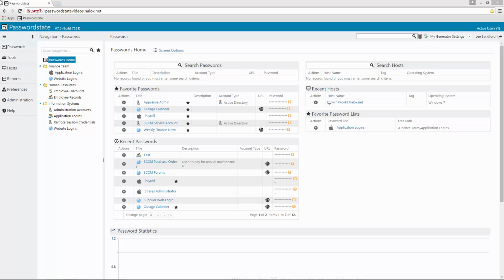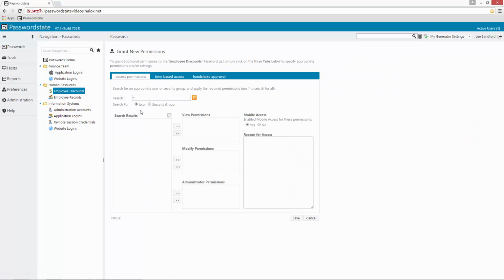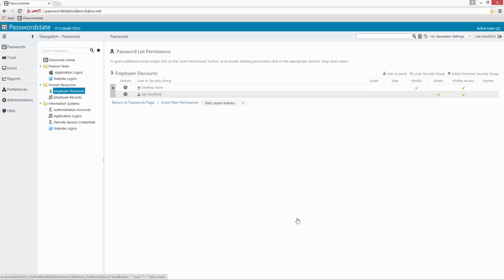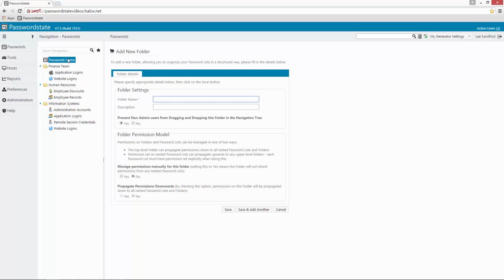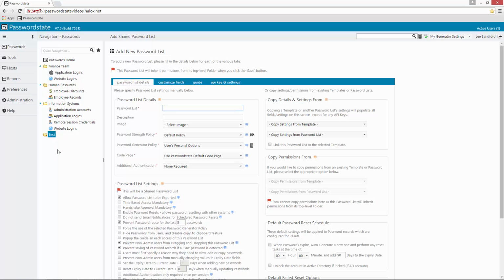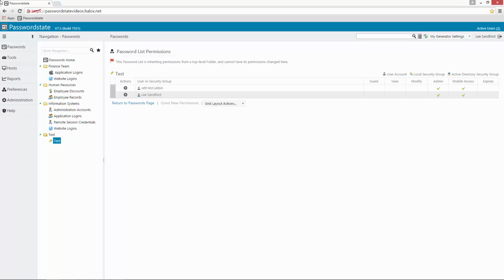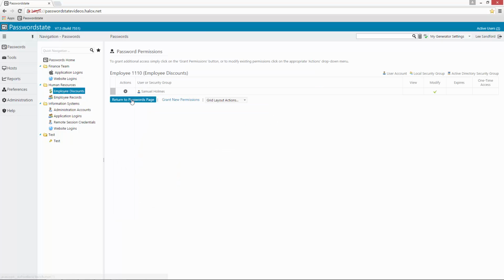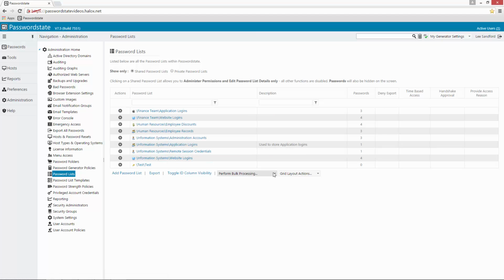Passwordstate Permissions Overview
- find out about applying permissions to Password Lists, Folders and individual records in Passwordstate